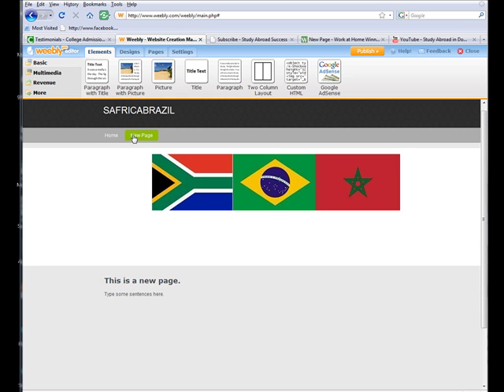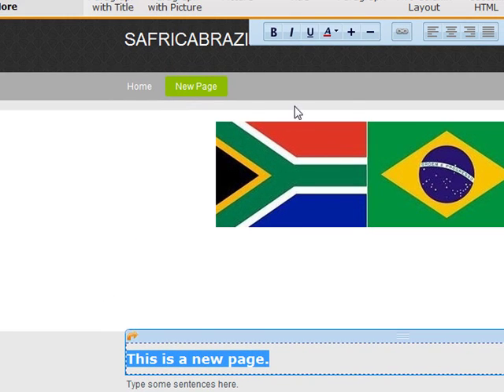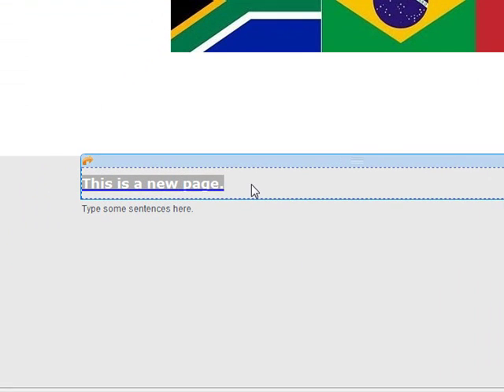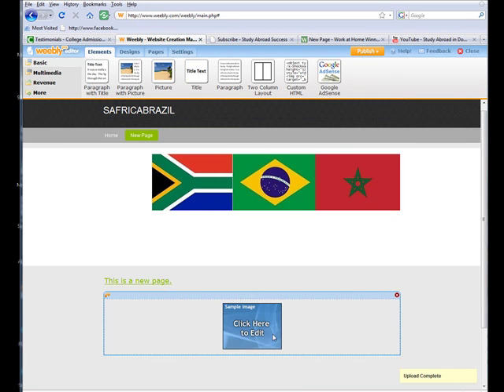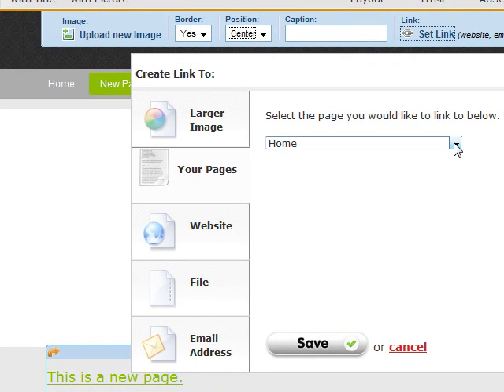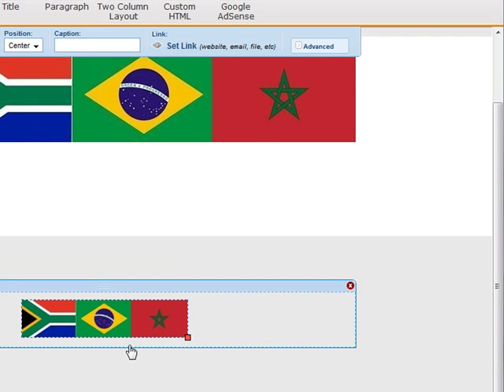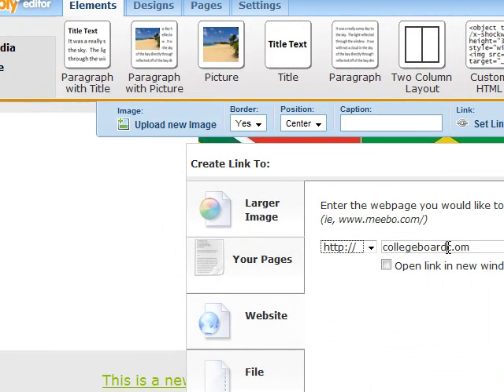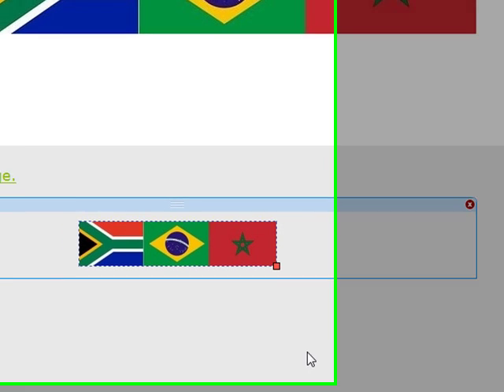Weebly 21 How to Create Links on Your Weebly Website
How to Design, Build, and Host Your Own Website for Free – Angela Arnold shows you how to create links on your free weebly website. You can create links to other pages on your website or blog, links to external pages out in cyberspace, links to photos, email, etc.
If you've always wanted to create a website or a blog, this is the course for you. Now you can use Weebly, an elegant, drag and drop web creation platform. You don't need to know any programming at all. I've created 3 websites using Weebly. It's quick and easy.